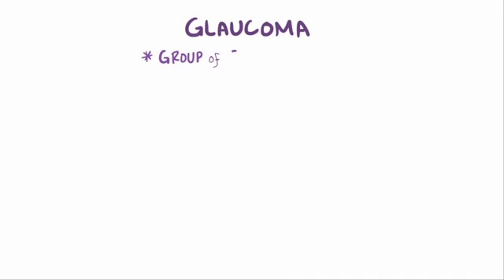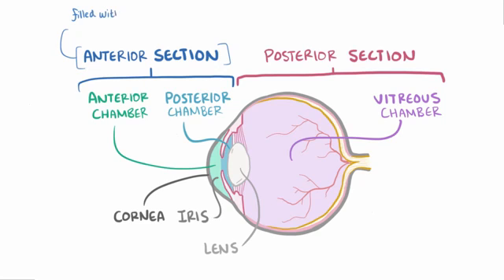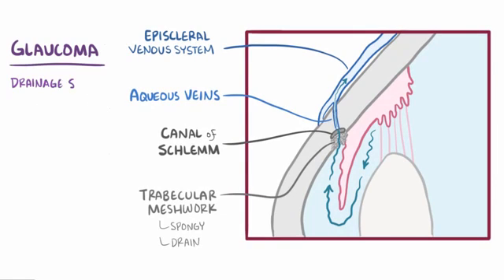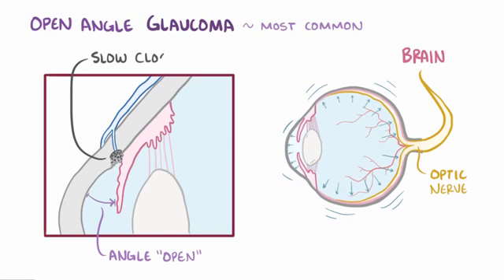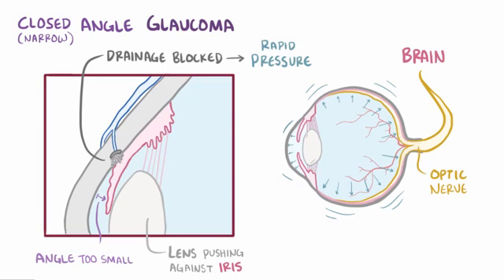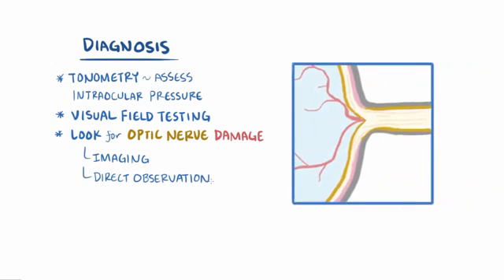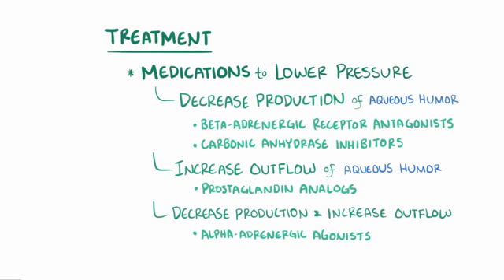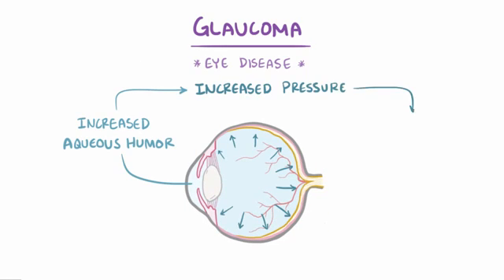Glucoma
part 2